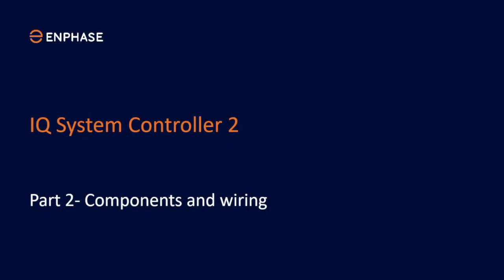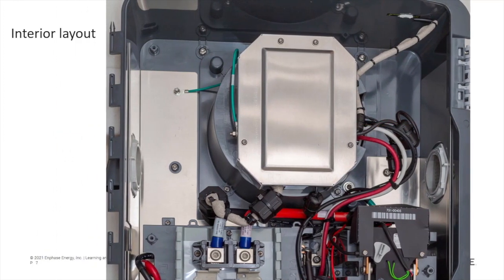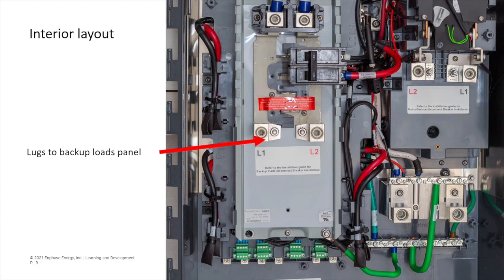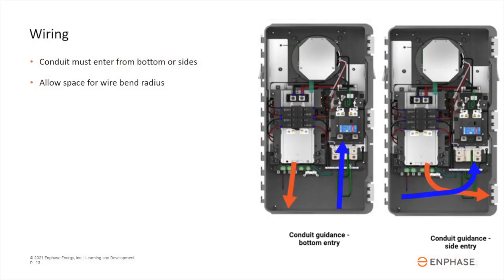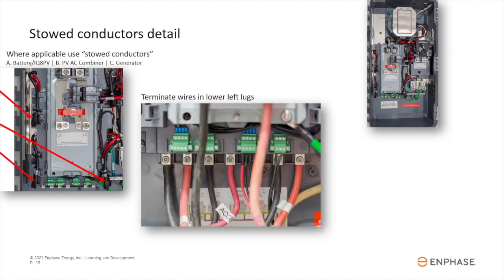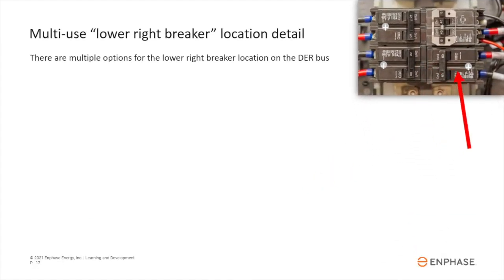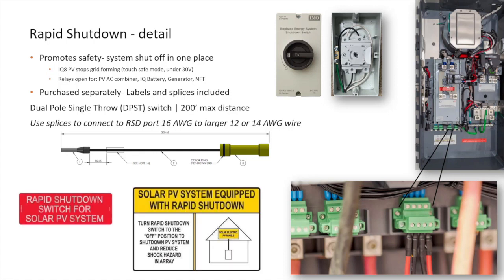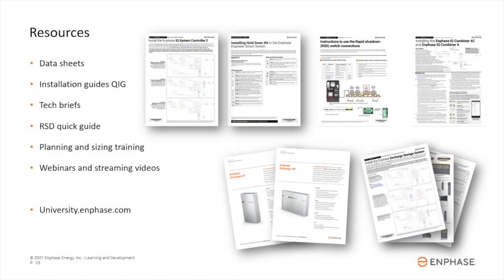Enphase IQ System Controller 2 wiring and components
Enphase IQ system controller 2 wiring, RSD, and rewiring of envoy (combiner)main breaker relocation to system controller